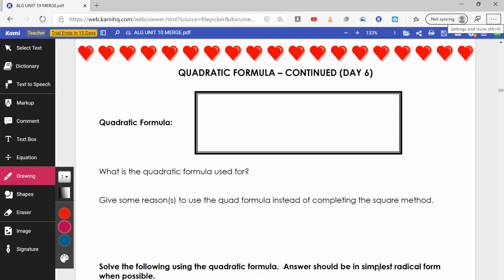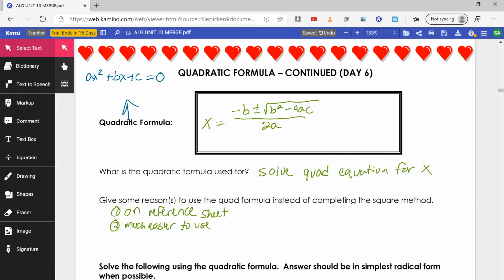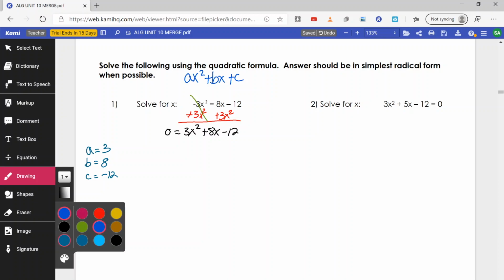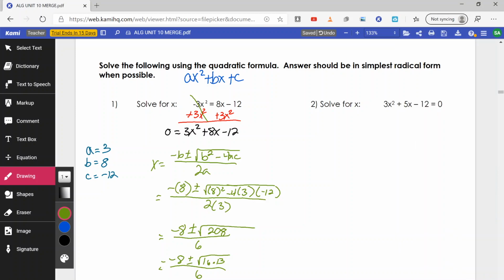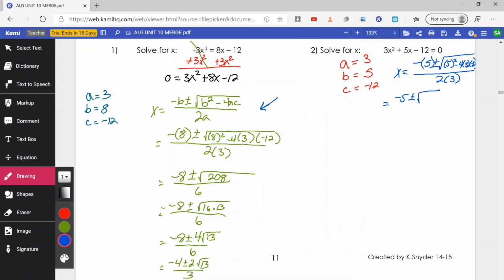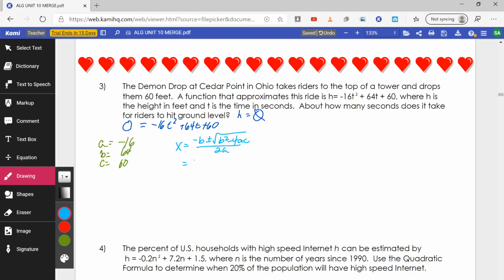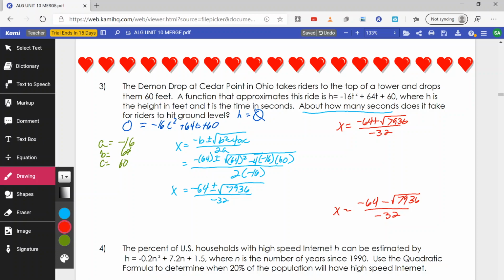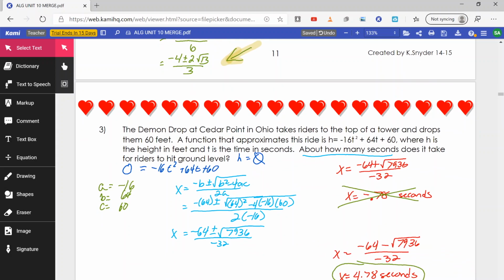Quadratic Formula Cont